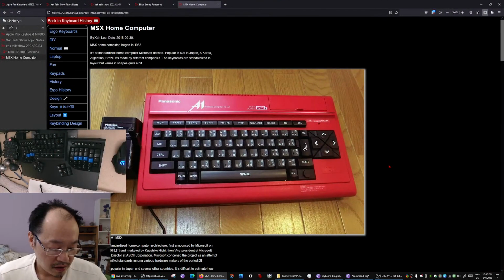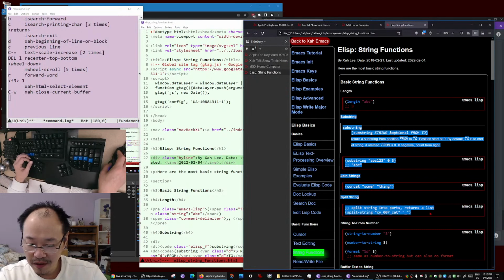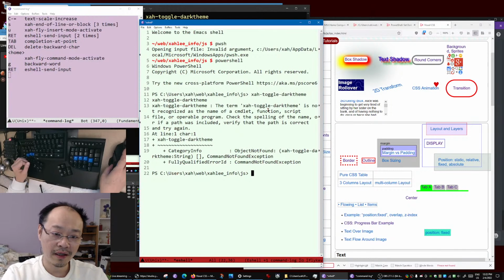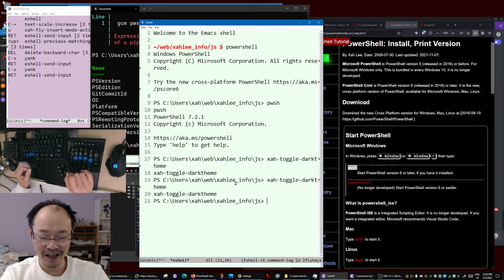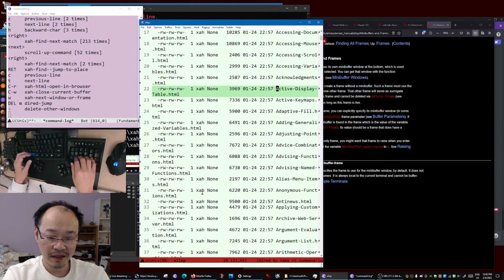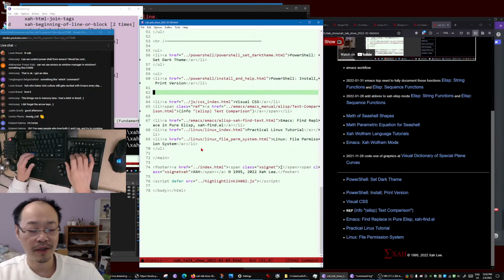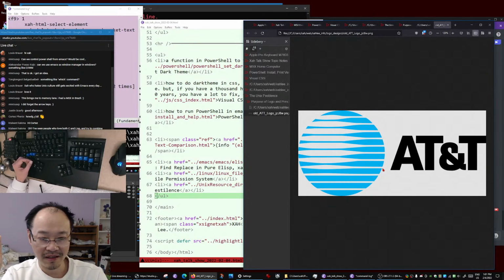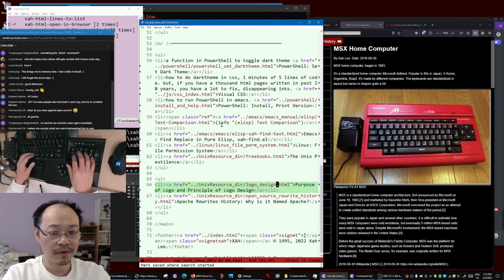2022-02-04, Elisp String Functions, PowerShell, Css Darktheme, Logo, Apache Rewrite History